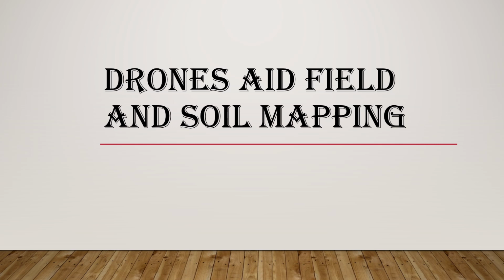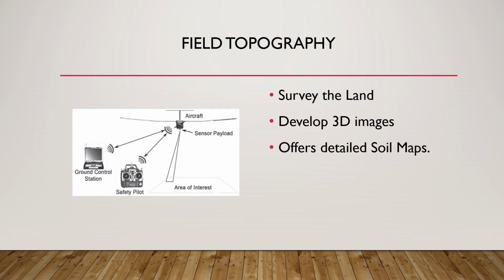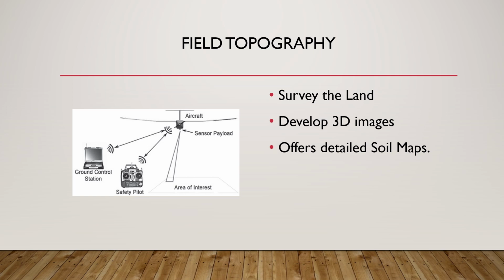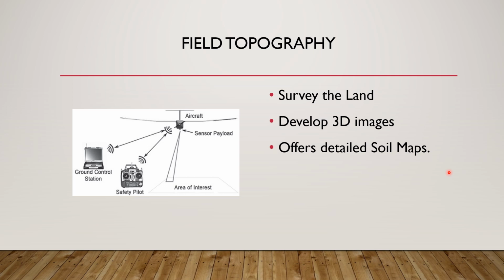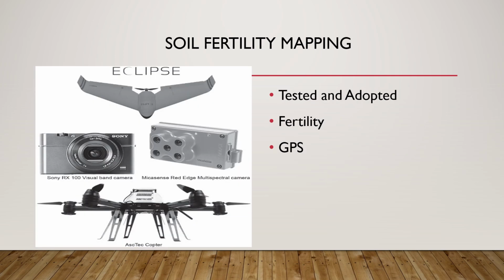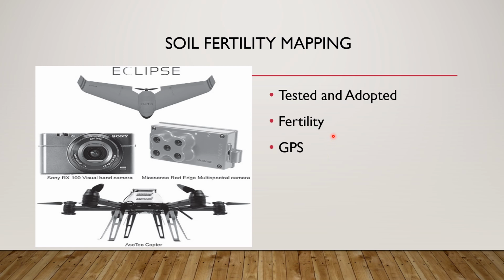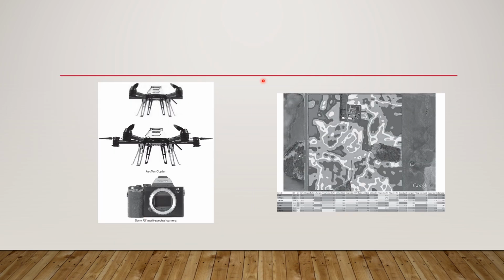Drones in Soil Fertility